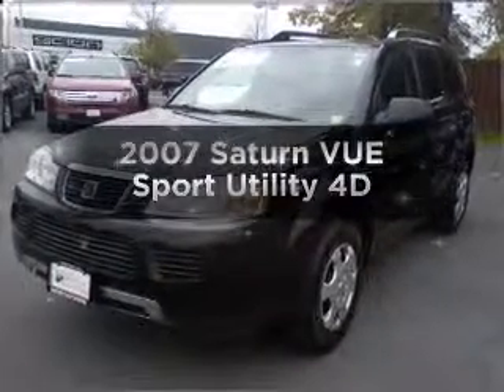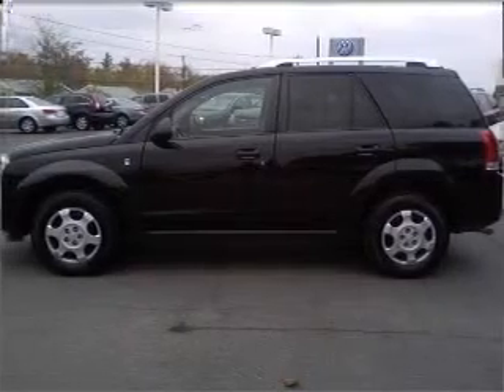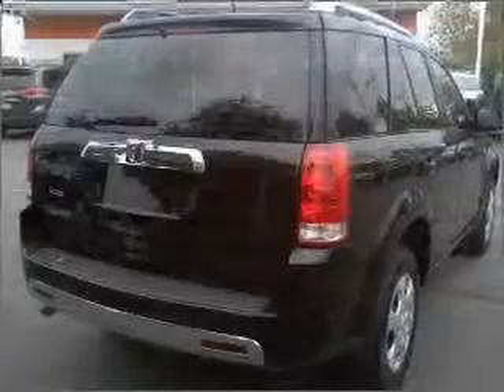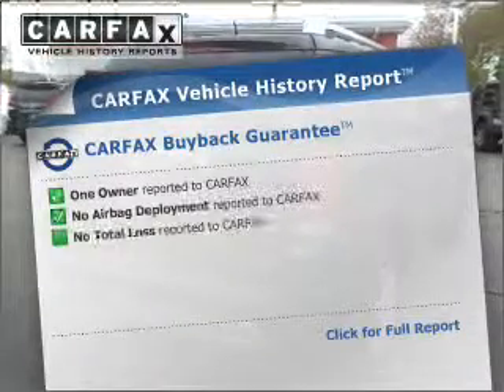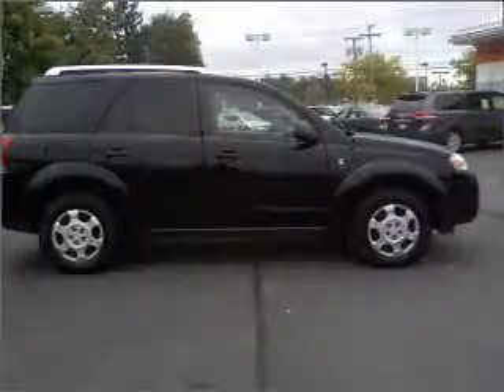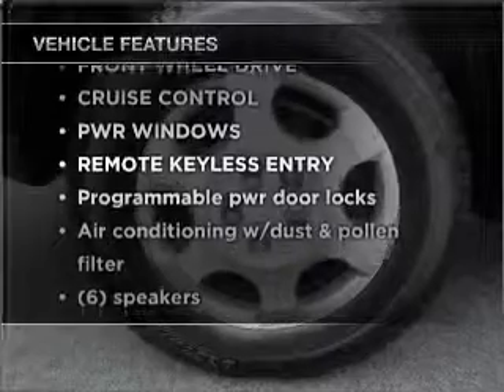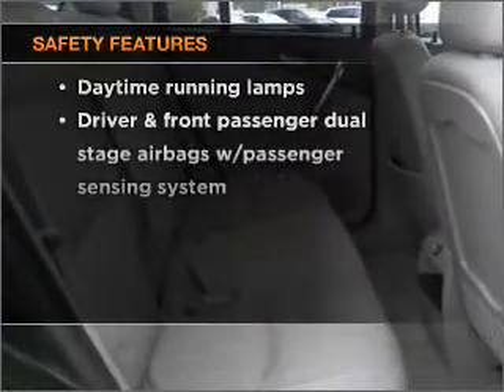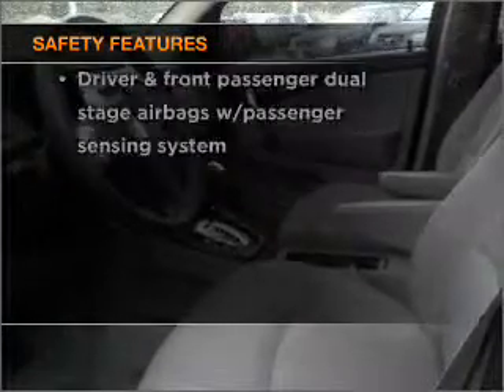2007 Saturn VUE - Amherst NY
Year: 2007
Make: Saturn
Model: VUE
Trim: Sport Utility 4D
Engine: 4 cylinder 2.2 Liter
Transmission:
Color: Black
Mileage: 43442
Address:
1135 Millersport Hwy